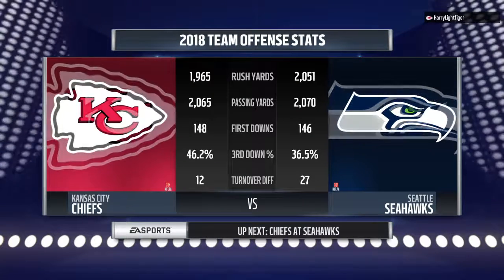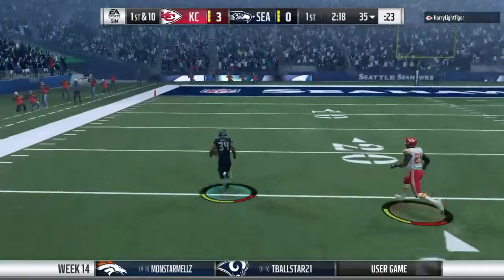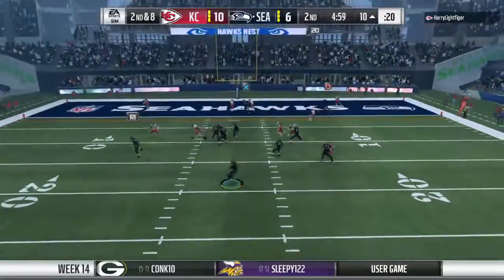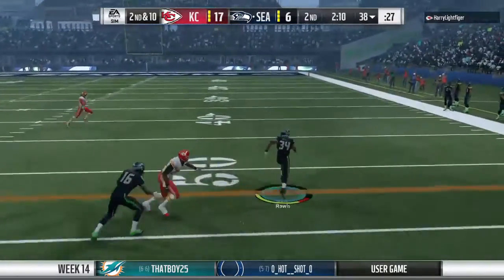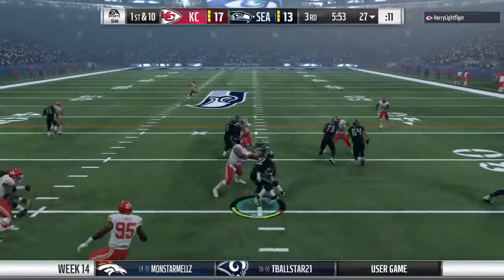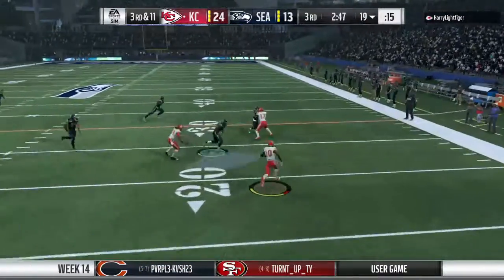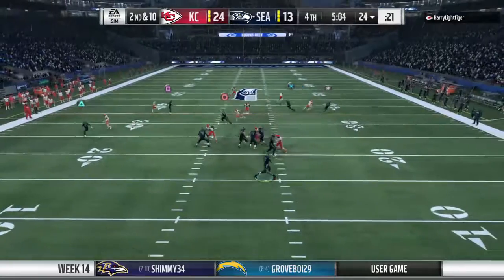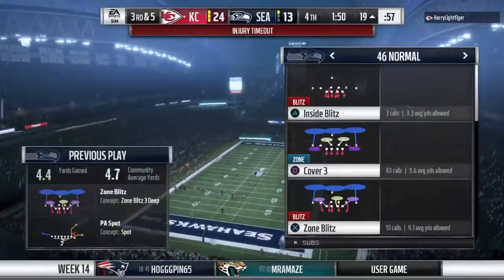RIP804's Live PS4 Broadcast